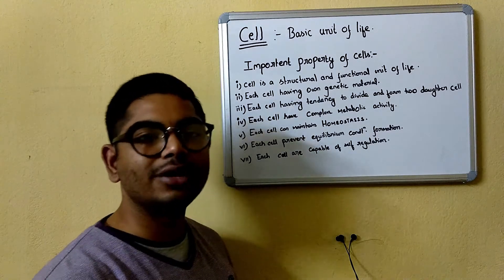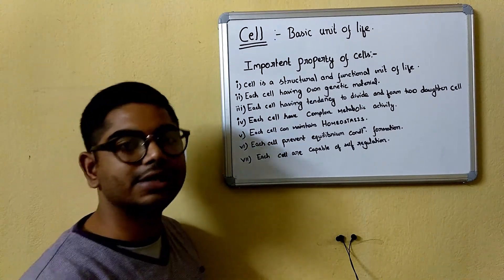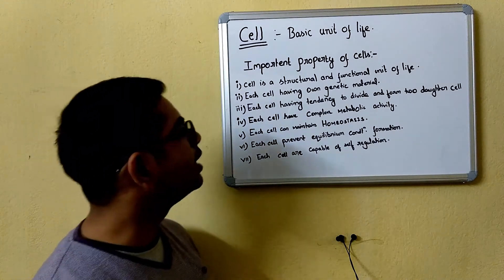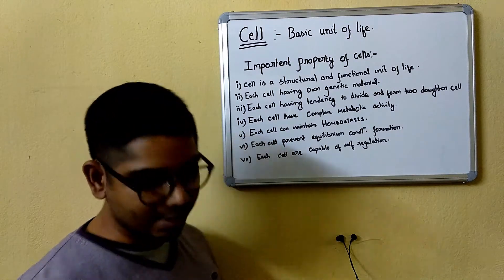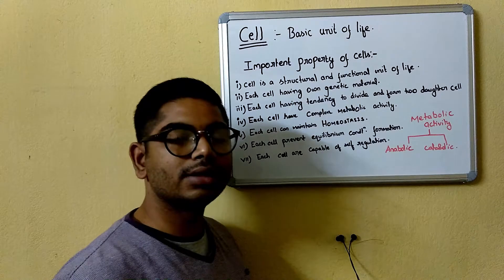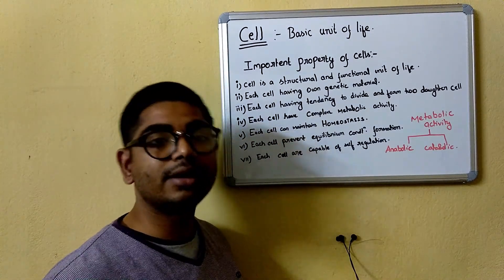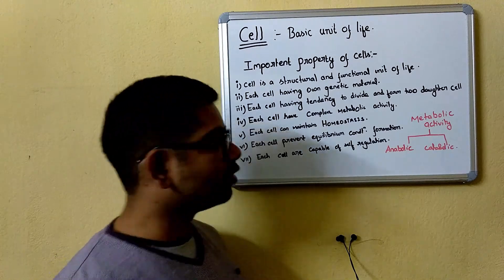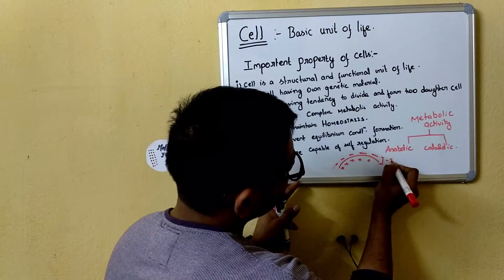Cell - Important properties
Tutorial by: Subham
Edited by : Ekram
Channel Icon by : Zahangir